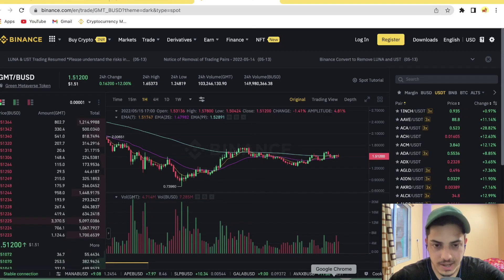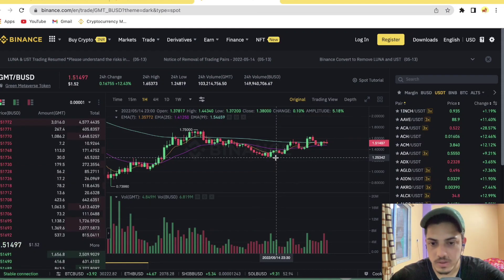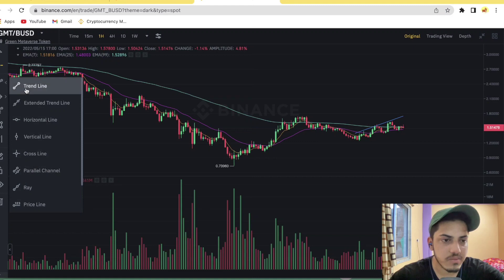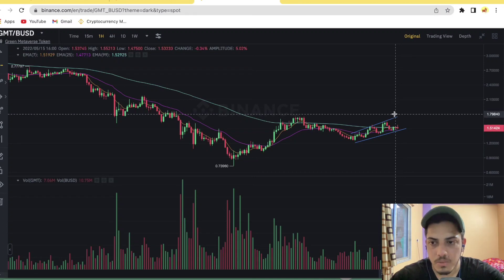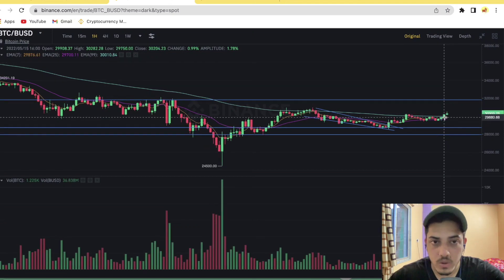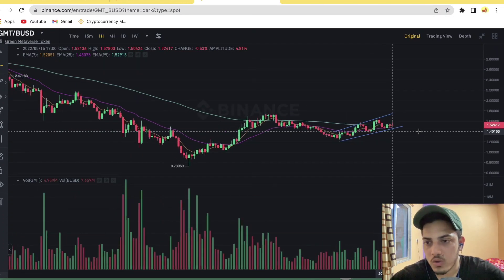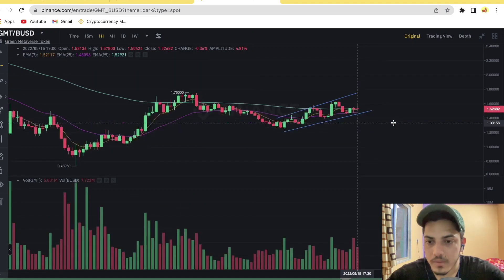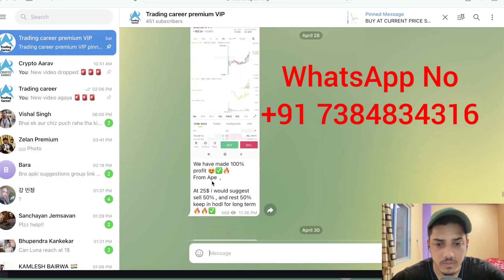StepN (GMT) Token Quick Update 🚀 | GMT Coin Price Prediction | Green Metaverse Coin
1- Best cryptocurrencies to invest in 2022
3- Crypto investment guide for 2022
4- best metaverse coin for 2022
5- best coin to invest on wazirx
6- best coin to invest on binance
7- 100x metaverse coins to invest in

best coins for short term cryptocurrency investment
best short term cryptocurrency investment 2022
top cryptocurrency to invest in today
best cryptocurrency to invest today
best cryptocurrency to invest 2022

which cryptocurrency is best to invest now btt cryptocurrency coinswitch kuber bittorrent coin polygon crypto shiba inu crypto shiba inu crypto to buy today doge which crypto to buy today nft nft crypto cryptocurrency news wink wink crypto elon musk why is crypto market down today btt crypto polygon crypto price best crypto app in india internet computer crypto crypto market news shiba inu coin best crypto trading app safemoon coinswitch dent crypto safemoon crypto
one crypto long term, long term crypto to buy
long term investment cryptocurrency, long term coin, one crypto for long term investment, investment in cryptocurrency, investment in cryptocurrency long term , Cryptocurrency

Top 1 coin in wazirx Top crypto for long term Long term cryptocurrency investment Best Crypto to Buy Now Today Best Altcoins For 2022 Which Crypto To Buy Today on WazirX Top 1 coins to invest in 2022 1 Best Cryptocurrency To Invest 2022